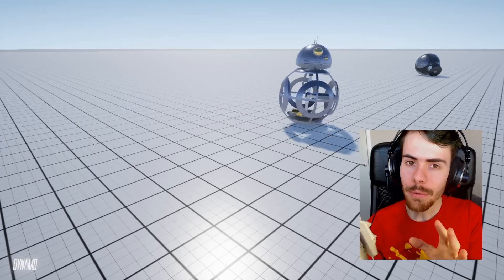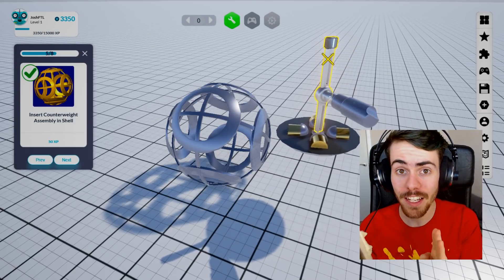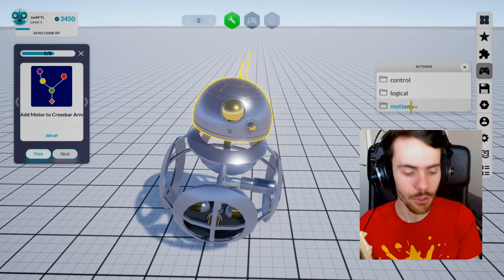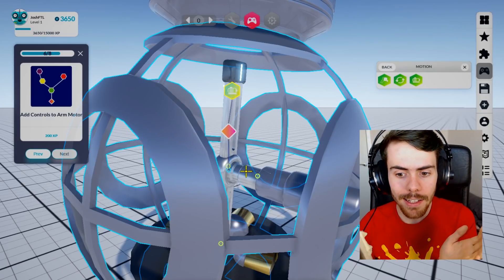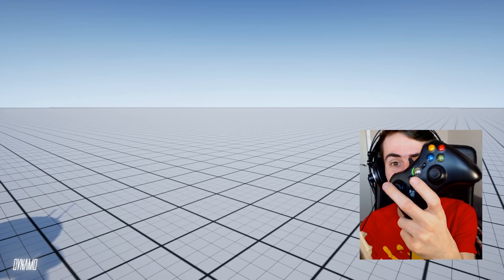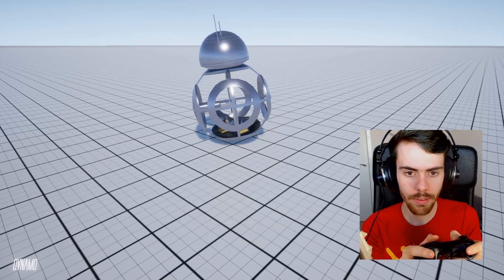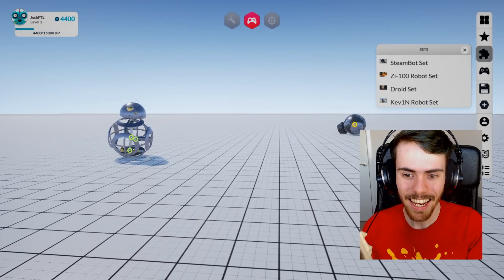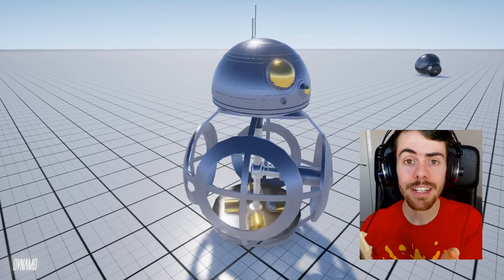HOW DOES BB-8 WORK? - Dynamo Gameplay #1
Josh shows you one possible way BB-8 works by building and wiring him up in a game called Dynamo! Create and control your own BB-8 robot in this robot building game.